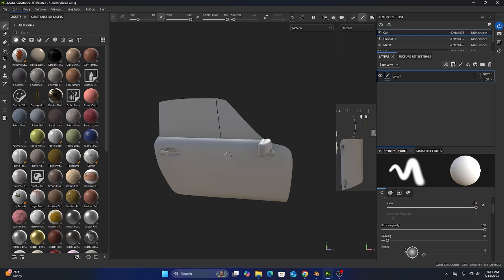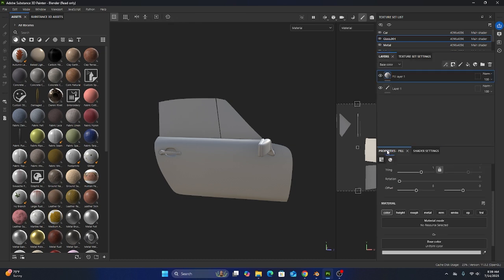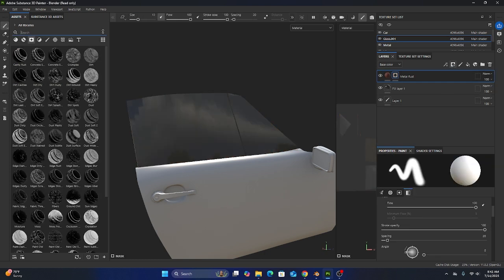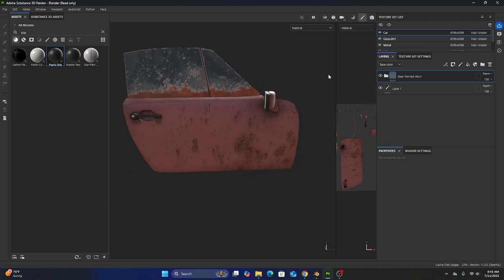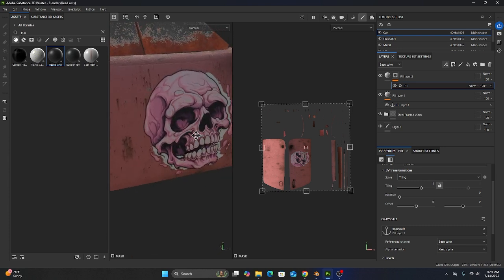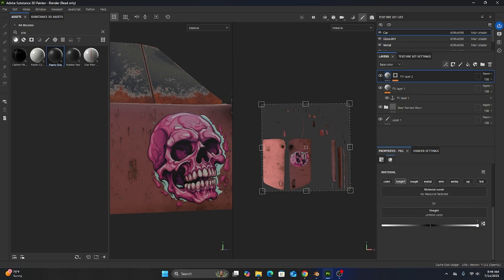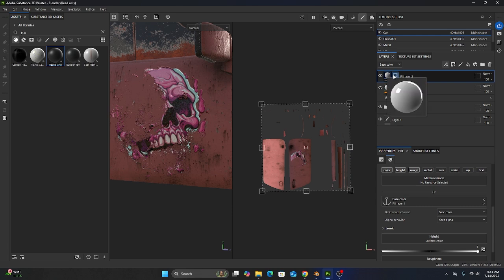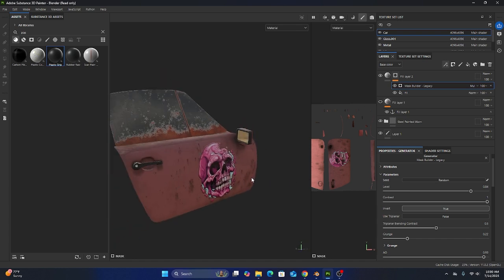Adding Glass and Images in Substance Painter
Learn how to create glass materials  using Adobe Substance 3D. The video demonstrates changing shader settings and applying images to a car door model, this is a great introduction to substance texturing.

Time Stamps:

00:00 | Introduction
00:35 | Glass Texture
02:25 | Adding an Image Texture